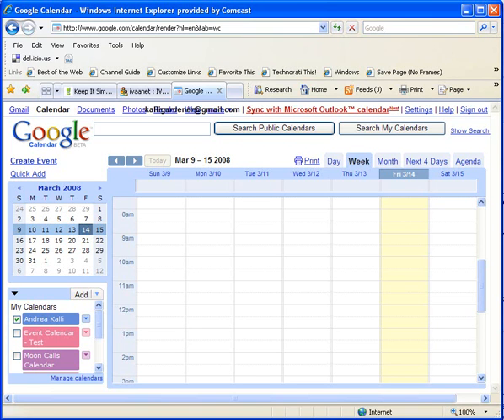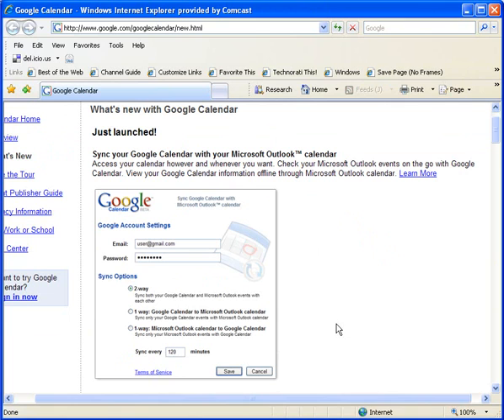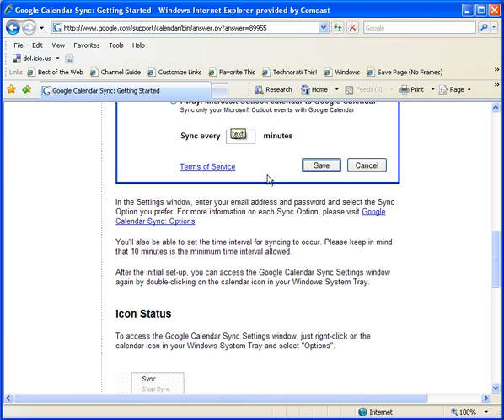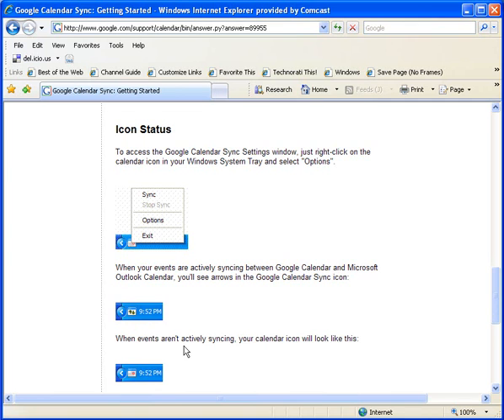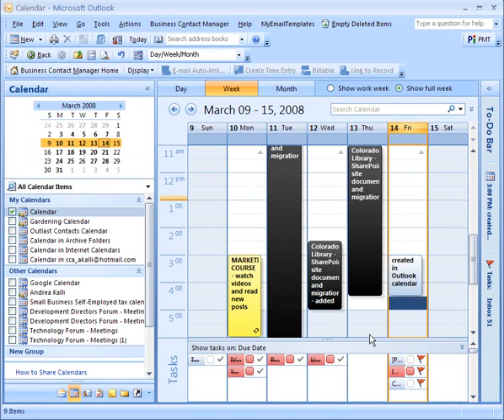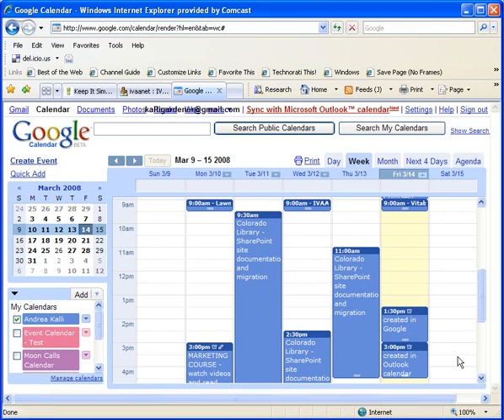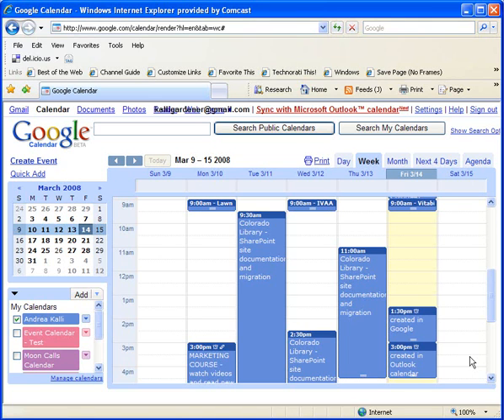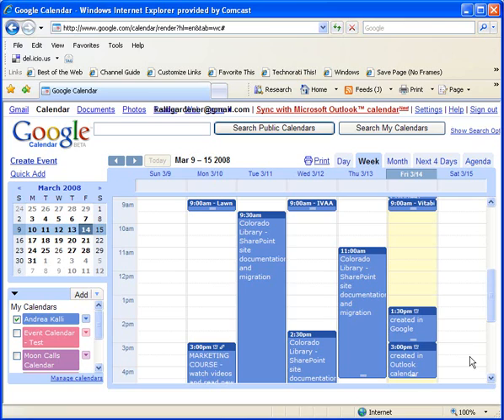2 Way Sync between Google and Outlook Calendars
NOTE 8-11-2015: THIS VIDEO IS VERY OLD. I considered deleting it, but it seems that some people like it every month. So as long as some people do find it helpful, I'll leave it up. Please note that I won't be answering any questions about this product, as I don't use it anymore, but perhaps another reader will answer your questions.

Way back when I posted this I was heavy into Outlook, Sharepoint, and such. Since then, I've completely reinvented my business that focuses on creating marketing videos for people. Due to being out of the Outlook world for so long, I am unable to answer questions about these products or practices anymore, but perhaps someone else reading will be able to shed light on your questions. People are great like that :)
Google has released a sync tool which provides an automated 2 way sync between your Google and your Outlook 2003 or 2007 calendar. It was easy to install and set up, plus it works! Google removed the link from the calendar page, so here it is.